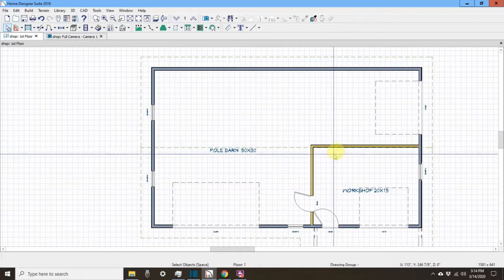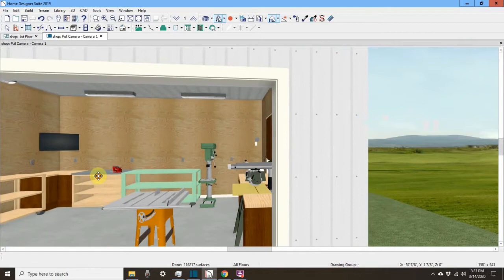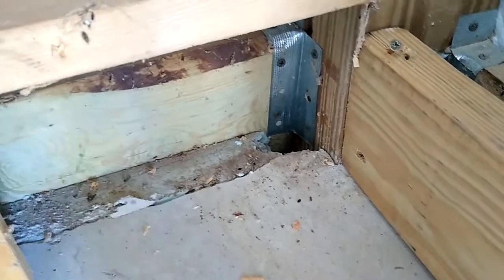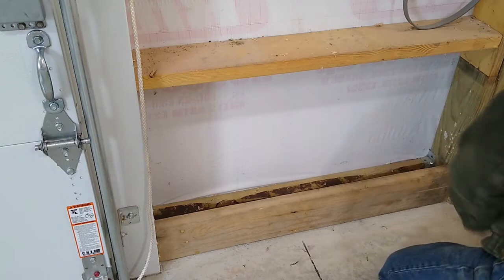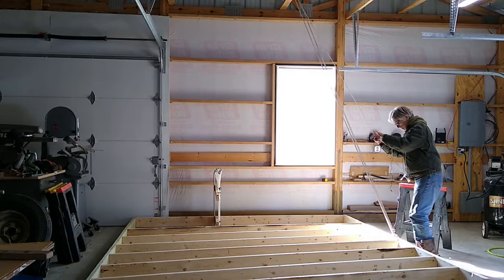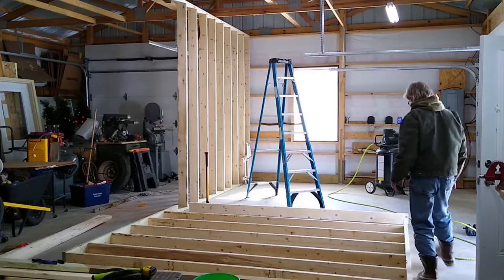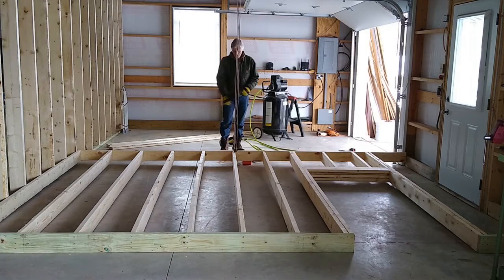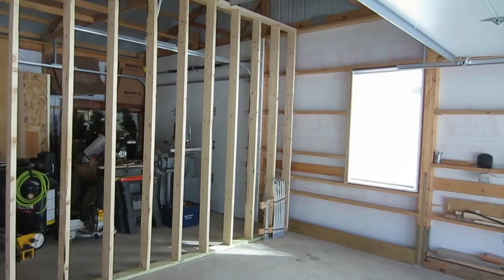Pole Barn Workshop - Part 1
Framing up a woodworking workshop inside the pole barn.